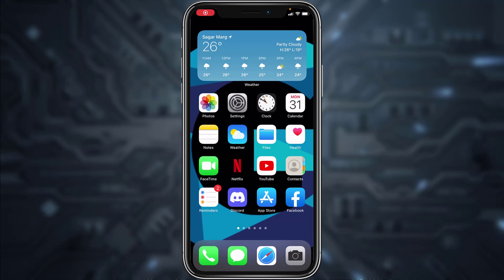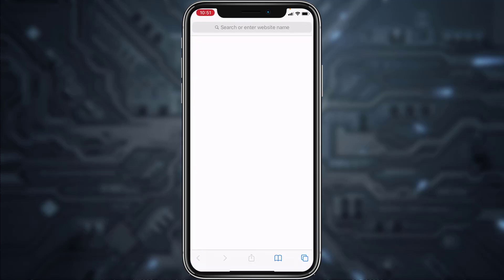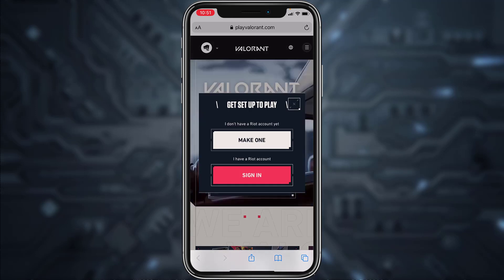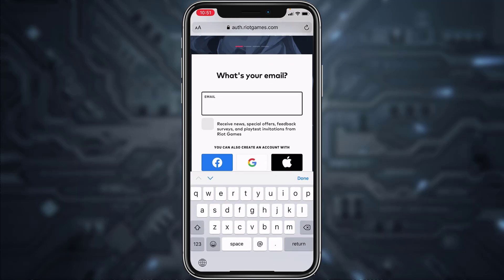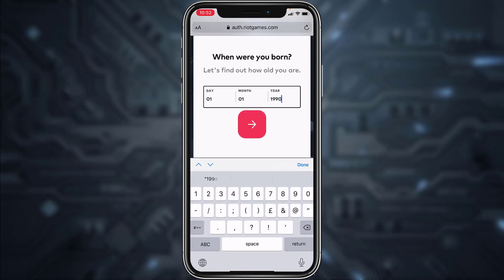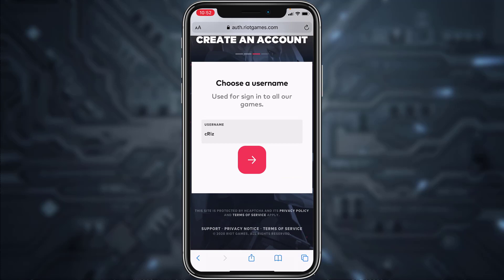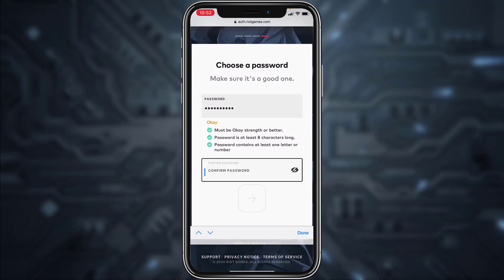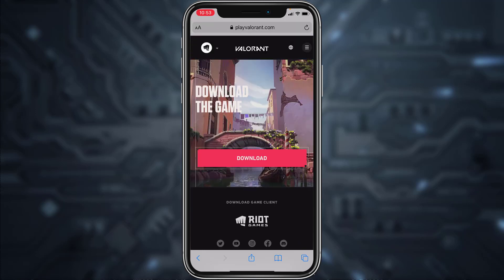How to Create Valorant Account | Sign up Valorant || Riot Games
In this tutorial video I will quickly guide you on how you can create a new Valorant account or riot games account.